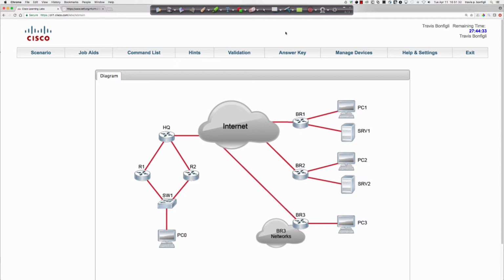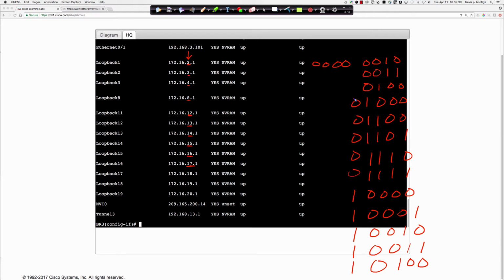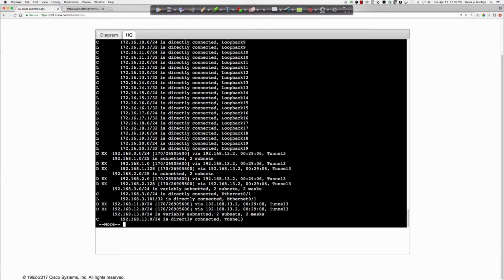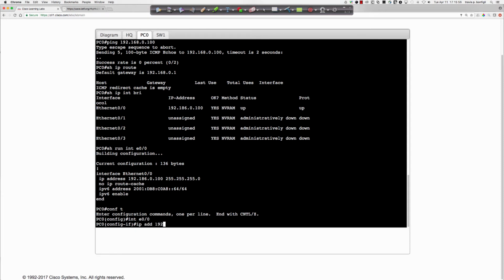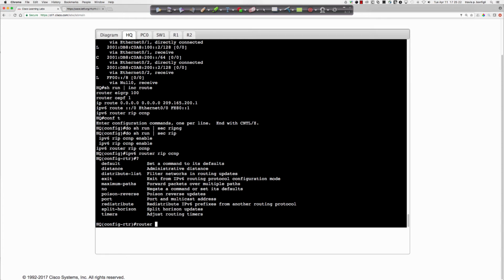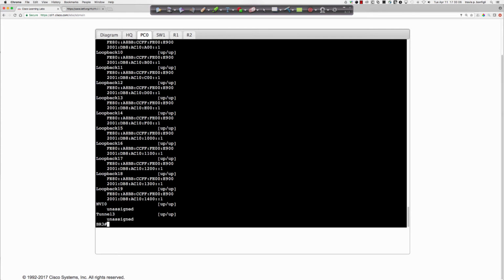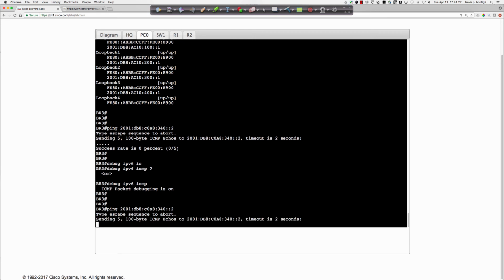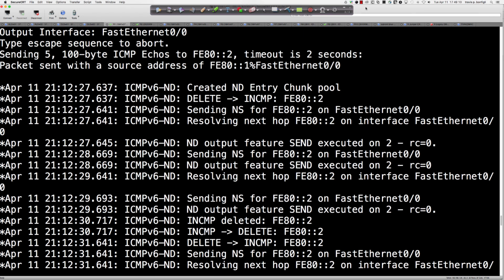Spring 2017 - CTS267-840 (CCNP TSHOOT) - Bank Of Polona Network - Challenge 14 - Week #08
In this video tutorial we take our second look at the Bank of Polona network where we are faced with RIPng default route issues, IPv6 ACL challenges, and the misconfiguration of EIGRP summarization.  We also go deeper into the route to Null0 and compare and contrast IPv6 ACLs with IPv4 ACLs.  This is all done through the lens of Cisco Learning Labs Challenge #14 activity.  Enjoy!